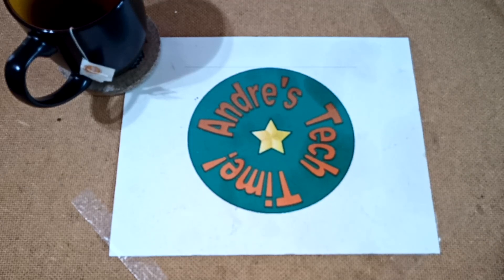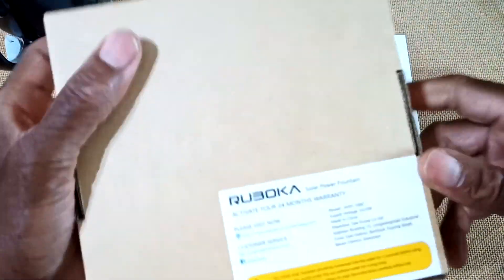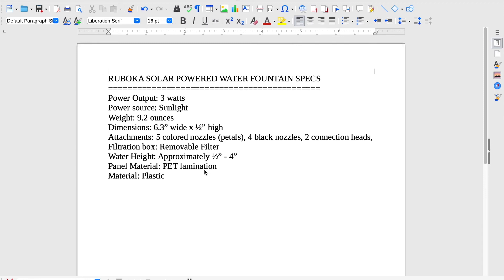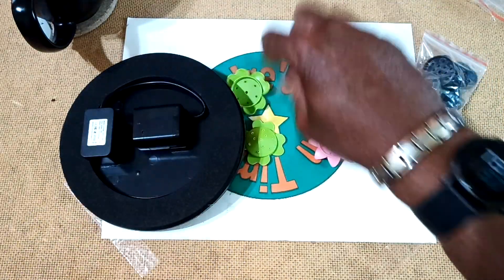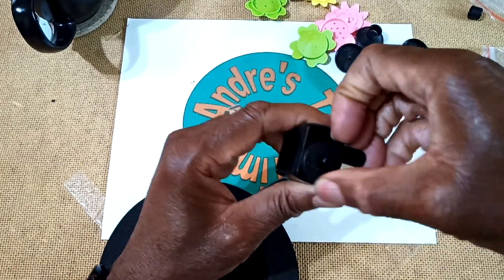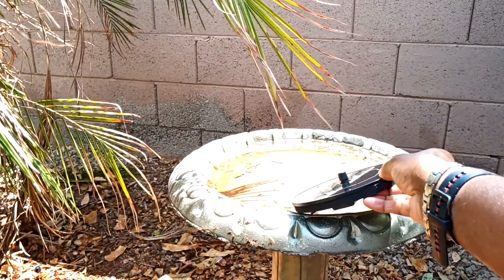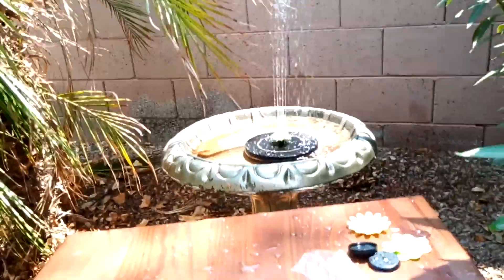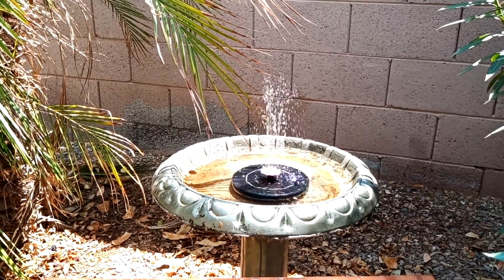Ruboka Solar Powered Fountain for your birdbath or pond! Full review!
What's happenin', Tech Timers?

Today I review the Solar Powered Fountain, made by Ruboka, that has some cool features.

Will the birdies and fishies be happy?

Can ya dig it?

Nuff said.

Thanks for supporting the channel, y'all!